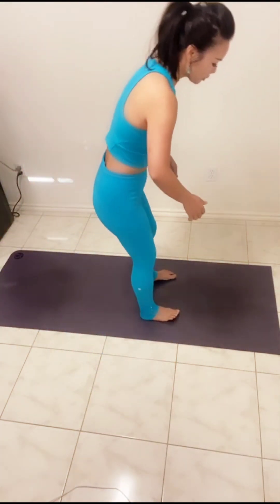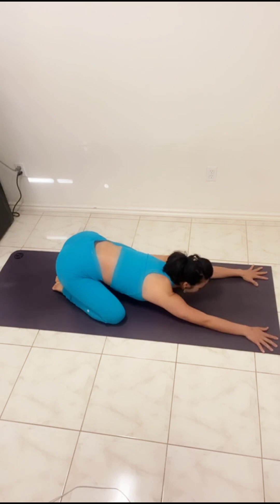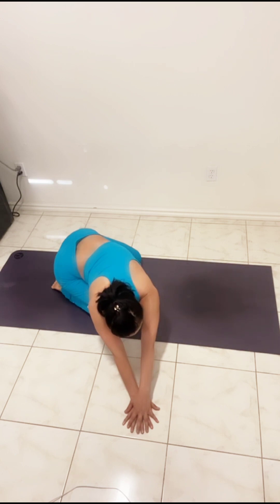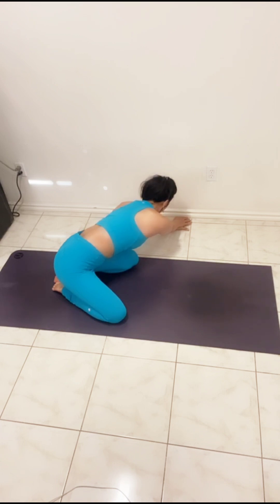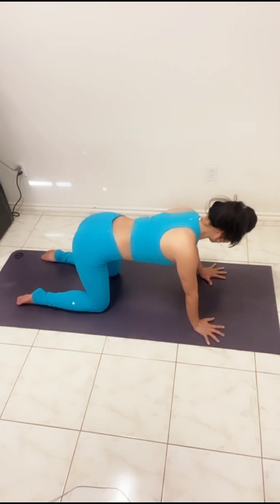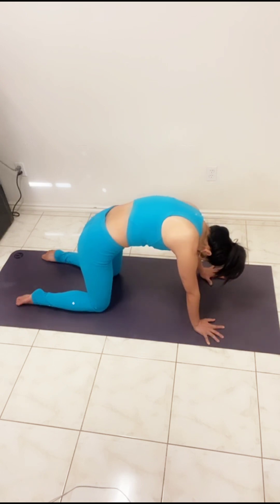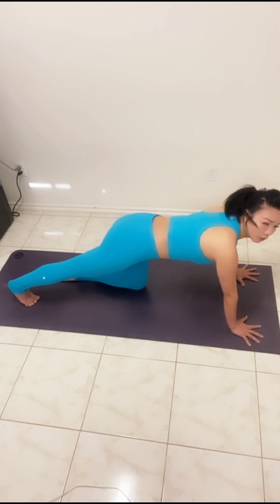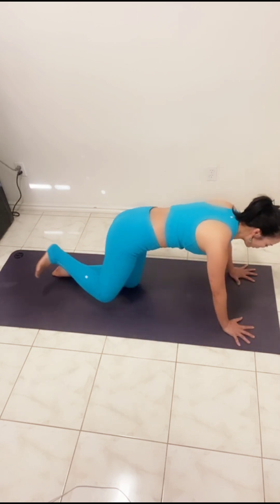Hip Rotation Movements-Yoga Linda Audio with Music